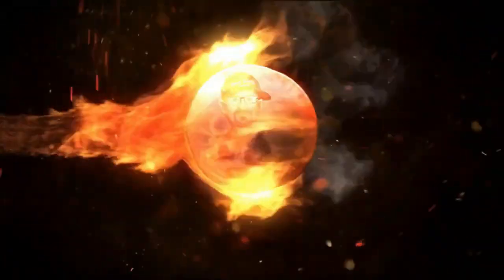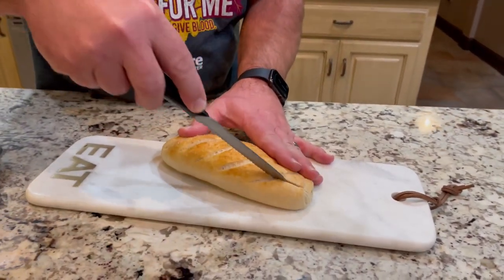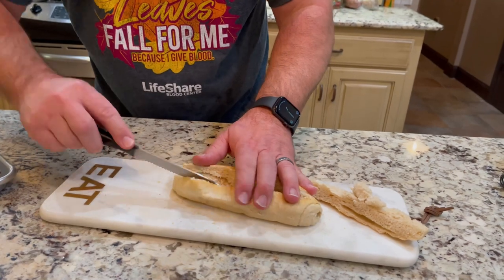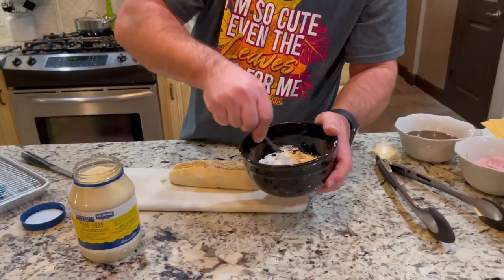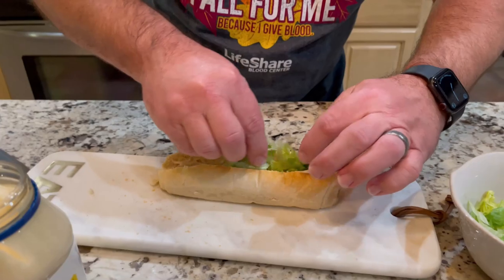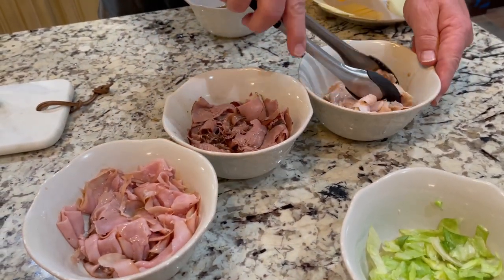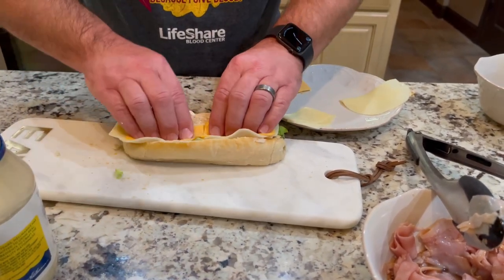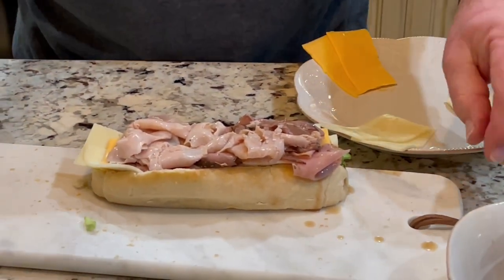Southern Special Sandwich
In under 5 minutes you'll see how to make the Southern Special Sandwich! A Poboy spread with Jalapeno mayonnaise and a touch of Tony's Creole Seasoning; stuffed with a mountain of deli meats, variety of cheeses, and oozing brown gravy, atop a bed of fresh shredded lettuce.

You won't forget that first mouthwatering bite. Enjoy feeding your family and friends!

Ingredients:
Homemade or store bought Hoagie Rolls or Poboys
Hellmann's mayonnaise
Jalapeno seasoning
Tony's Creole Seasoning
Thin sliced ham
Thin sliced roast beef
Thin sliced turkey
Shredded lettuce
American, Provolone, and Swiss cheeses
Au Jus gravy